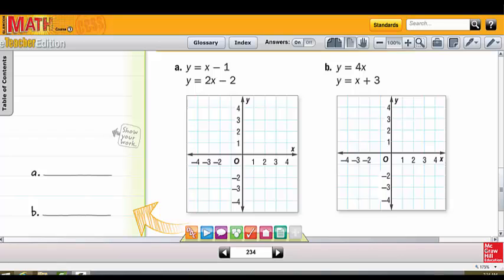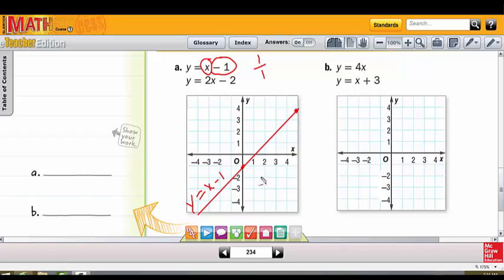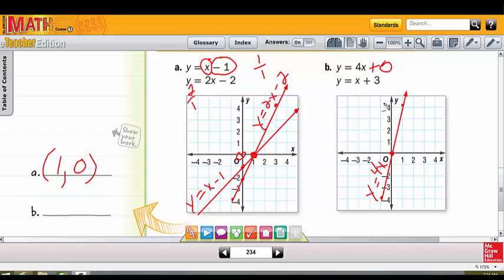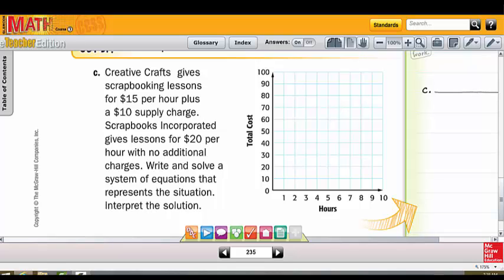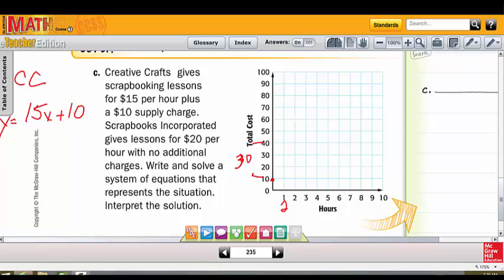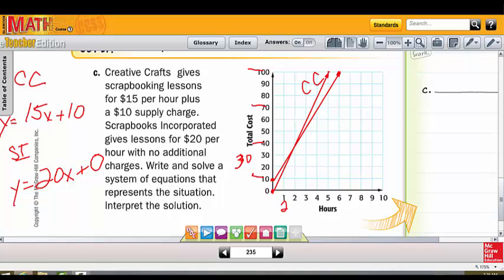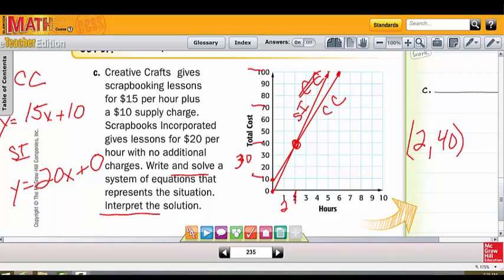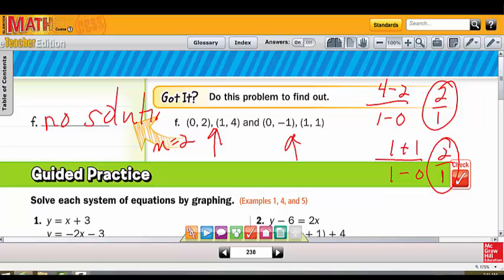3 7b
Description